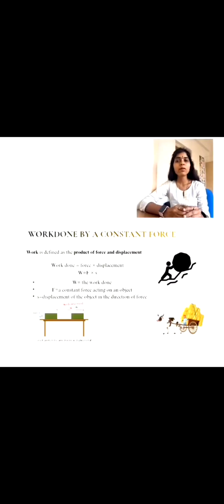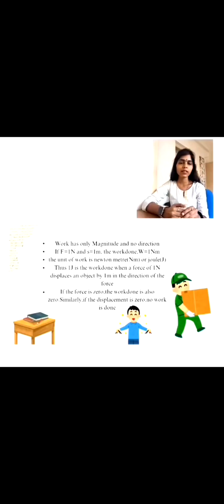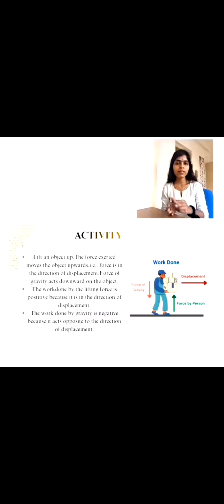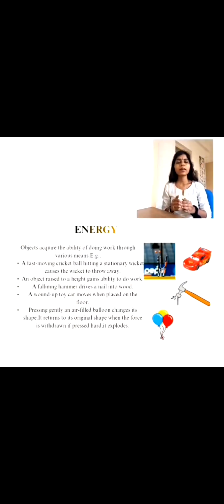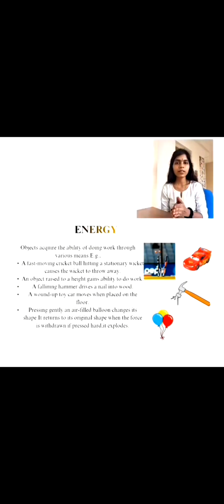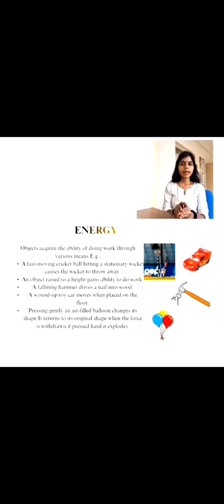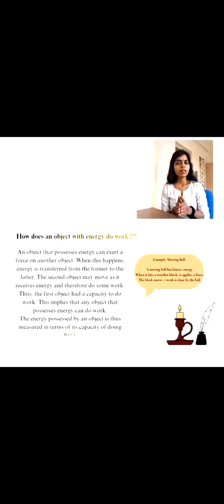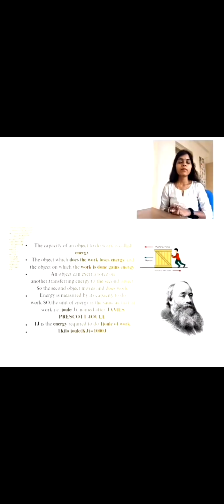Work Done by a constant force by Deepika reddy @CUKerala at @ITEPPhysicsCUK